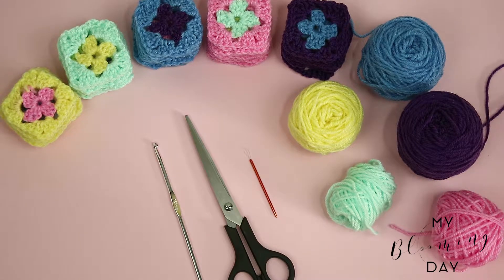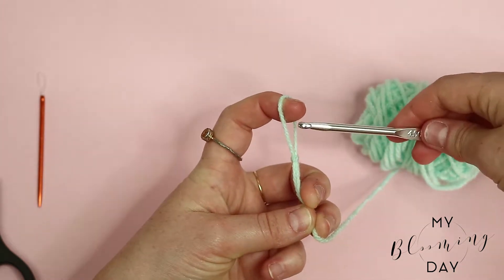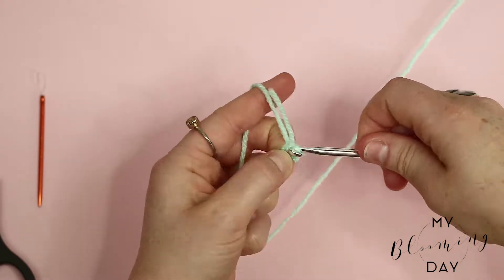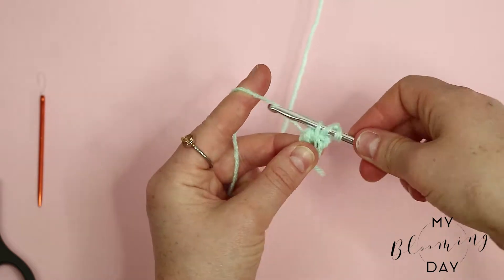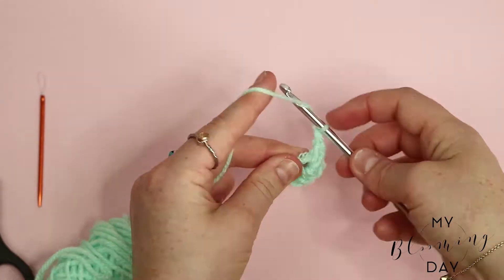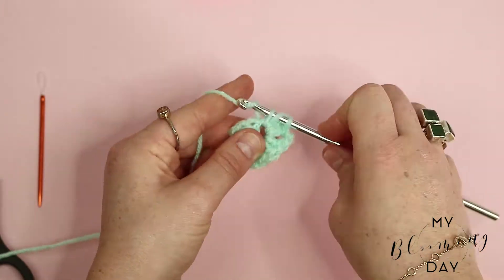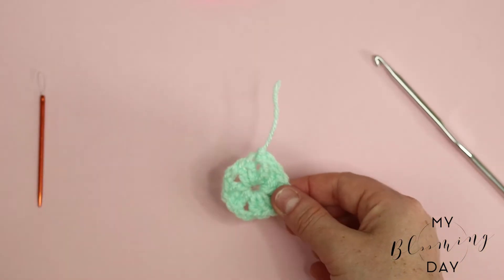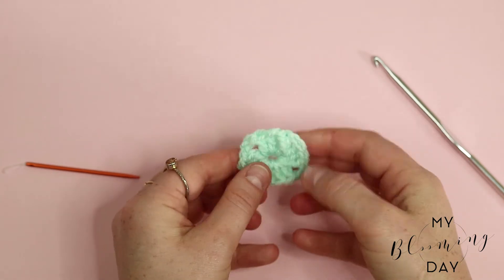Granny Square Part 1 of 3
About this tutorial:
Learn how to make a Granny Square with Becky John at MY BLOOMING DAY. Once you have the center in place the creativity is endless.

If you'd like to learn the knots in this video separately then here's the links:

Check out MY BLOOMING DAY's channel where Becky releases 2 videos a week (Sunday and Wednesday at 16:00pm GMT) She teaches loads of different crafts like Tapestry, Macramé and Crochet:

About MY BLOOMING DAY:
Our MY BLOOMING DAY channel brings you short videos full of inspiration and know-how to get you started so you can realise your creative potential. Experience the pride and satisfaction of making something by hand, with help from these hundreds of quick and easy videos.

About Becky John:
Becky is a Welshie now living in London. Where she is determined to get people to have some me time and get people crafting.

If you'd like to buy the tools seen in this video head over to the website.